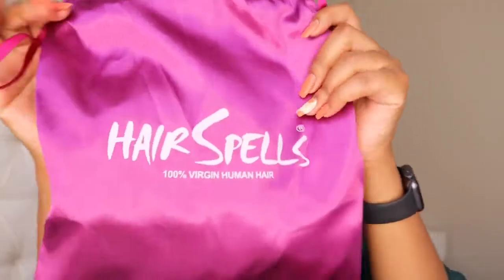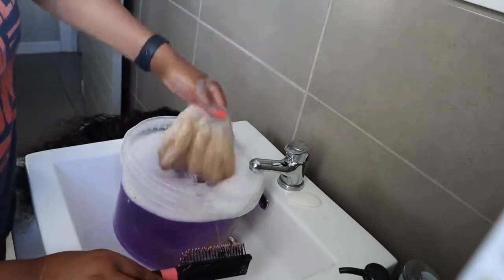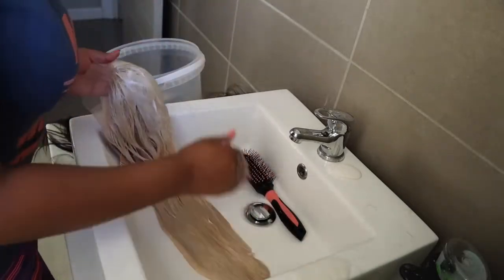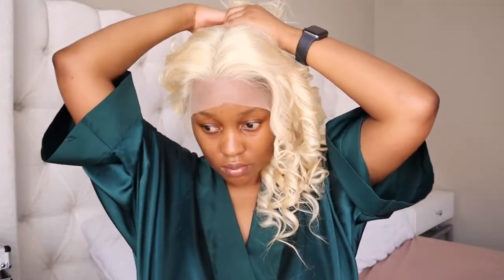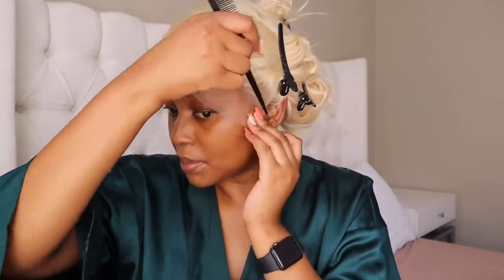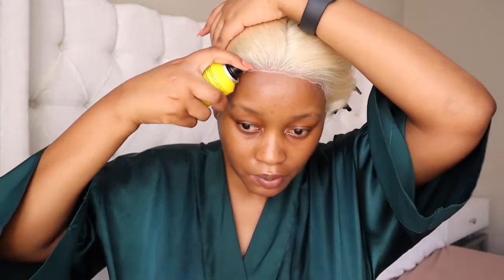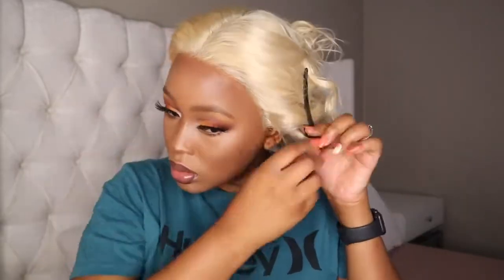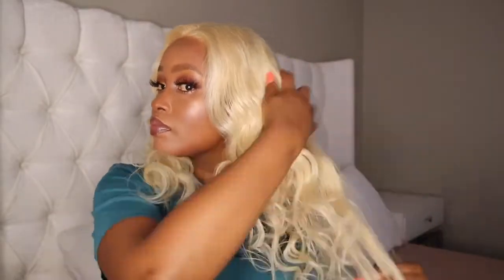TONE 613 HAIR Straight Wig install tutorial ft Hairspells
Today's video is from @
Palesa M. she was partner with hairspells company for a beautiful  613 color unit！Check this out if you are interested!

Wig Details:
130 density brazilian hair blonde
613 color  body wave
lace frontal wig 18 inch m cap size